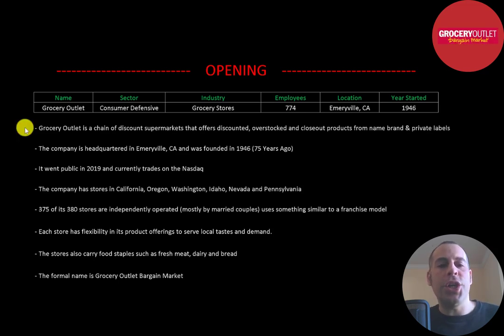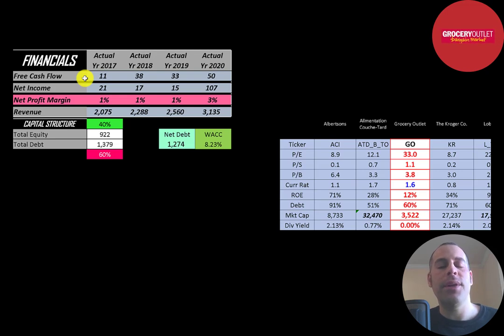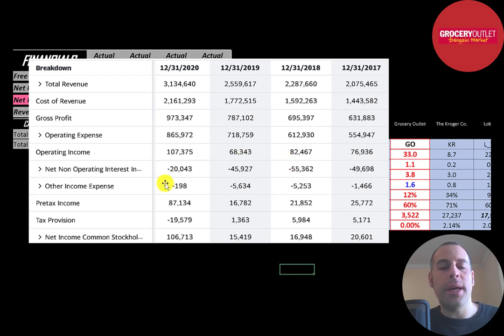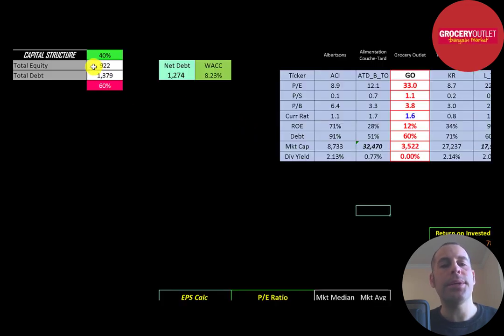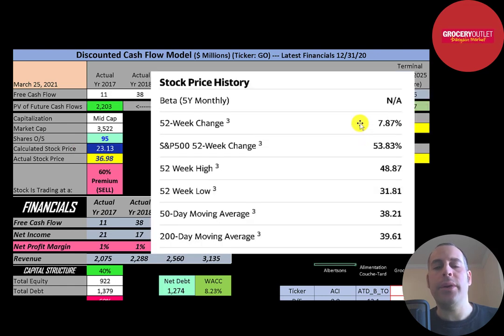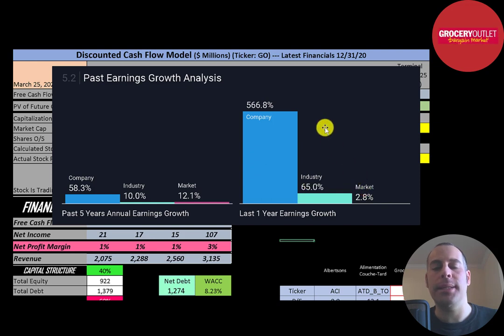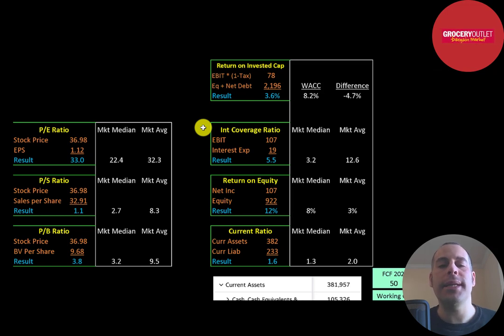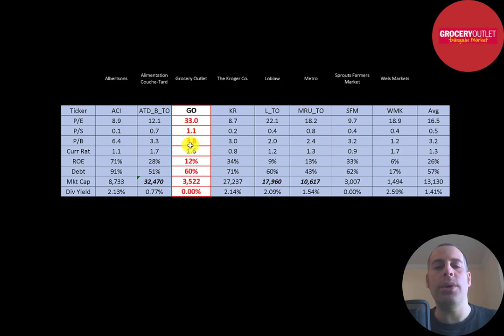Grocery Outlet Financial Stock Review: Check out this discount grocery store stock: $GO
Let me show you how to sift through Grocery Outlet’s income statement and statement of cash flows to understand their financials really well.  We can run my discounted cash flow model together to see if the stock is a buy or a sell.  We are also analyzing the financial ratios to see how they compare to their competitors.  We will look at the debt of the company and equity.  We will also calculate the WACC (weighted average cost of capital) so we can discount the future cash flows.  Let's also look to see if the company is paying a dividend. If they are paying a dividend let's look at the historical dividend payments and try to figure out if they can maintain them in the future. Grocery Outlet's stock price may be hard to estimate but maybe can figure it out together. Grocery Outlet is an Grocery Stores company that may be a great addition to your portfolio.

0:00 Opening
0:24 High Level Company Detail
1:30 Financial Review
4:24 Capital Structure
4:42 Valuation Results
5:11 More info
7:22 Financial Ratios
9:21 Competitor Analysis
9:57 Closing